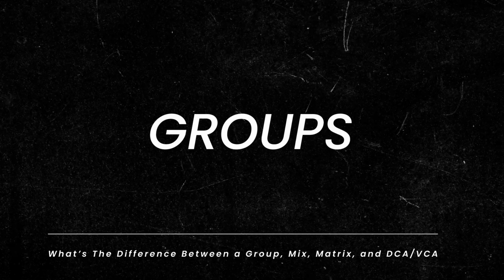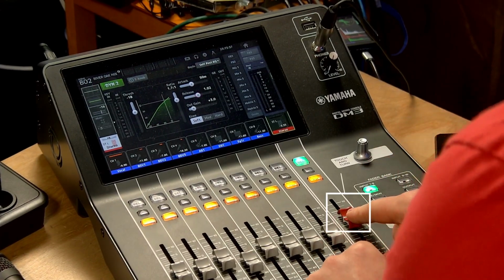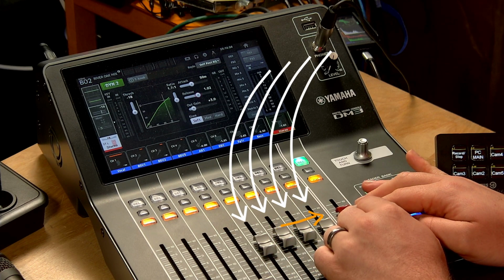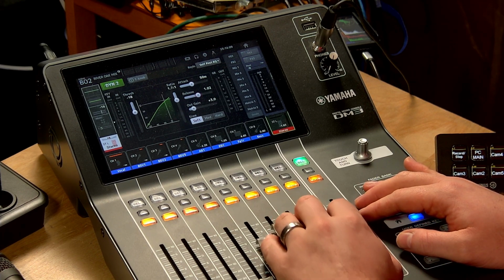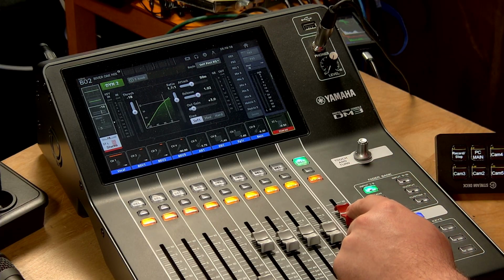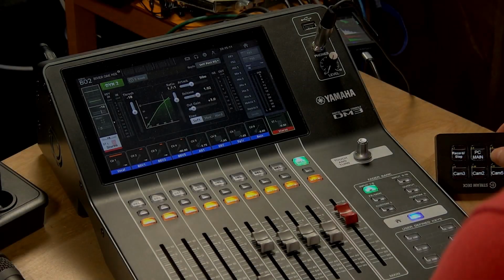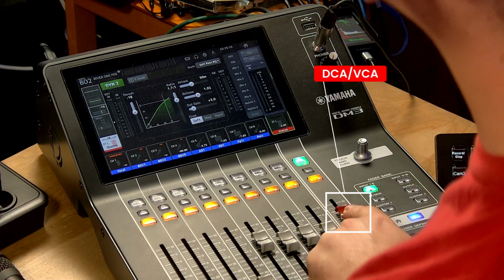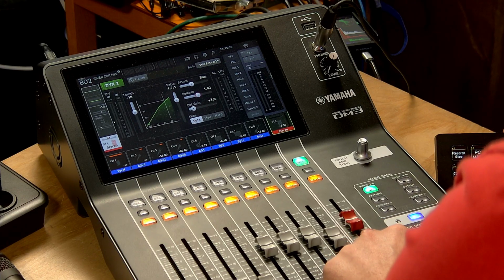What’s The Difference Between a Group, Mix, Matrix, and DCA/VCA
Ever wonder why you can add EQ to a mix bus but your DCA won't let you touch it? There's a reason for that, and once you understand it, your console stops feeling like a mystery box. In this video, we're defining terms and explaining the differences (and why it matters!).

What You'll Learn:
   •. The real difference between groups, VCAs/DCAs, auxes, mixes, and matrixes
   •. Why moving a VCA or DCA keeps your effects sends in proportion (and why a group fader alone doesn't)
   •. When you need a mix or matrix instead of a DCA — and why DCAs can't hold processing
   •. How this routing logic shifts from console to console, and what to check on yours

Grab Your FREE Guide: "3 Mistakes Everyone Makes When Buying Audio, Video, and Lighting Gear"

ABOUT LEARN STAGE AUDIO: Learn Stage Audio is part of Above AVL, founded by David Henry. We cover the practical side of live sound — mixing, signal flow, gear selection, and everything in between — so you can run better audio at your next show, service, or event.

00:00 Introduction
00:49 Groups
01:44 About VCA's & DCA’s
03:11 Auxes, Mixes & Matrixes
06:09 Closing